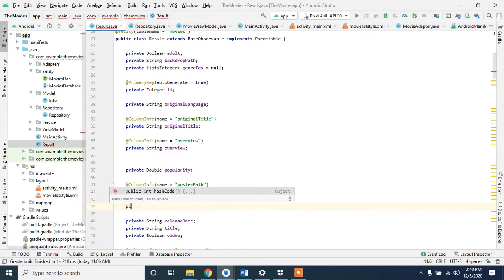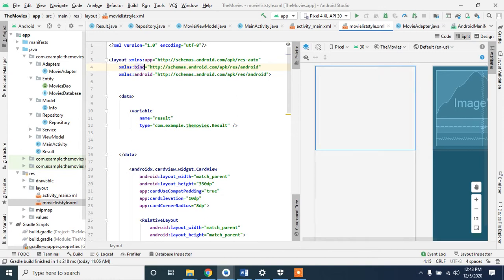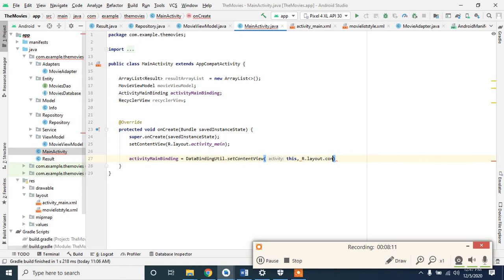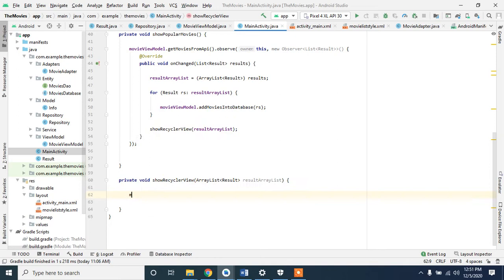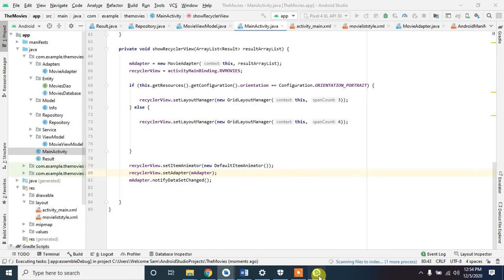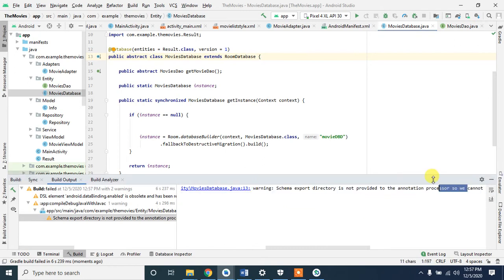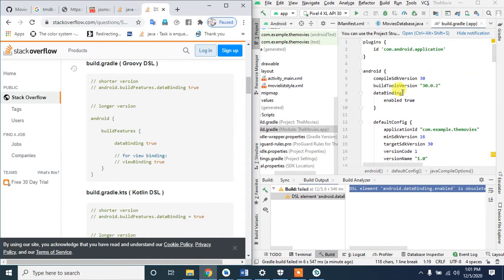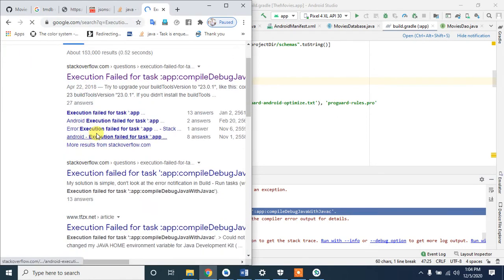6. Loading the movies from API| MainActivity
MoviesApp built on Android Architecture. Included: * Retrofit * DataBinding * ViewModel * LiveData * RoomDatabase * Offline functionality * Dagger2 * RestAPI * MVVM